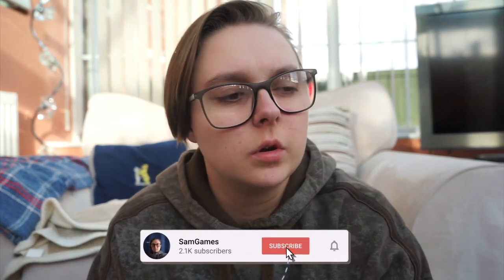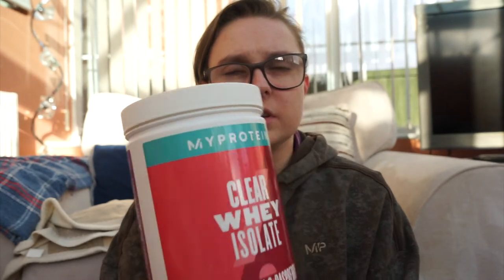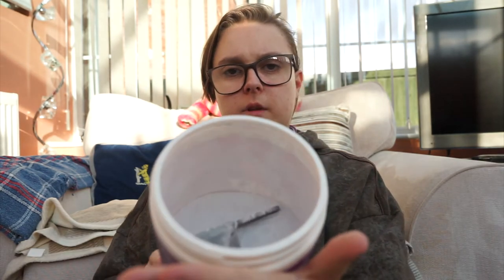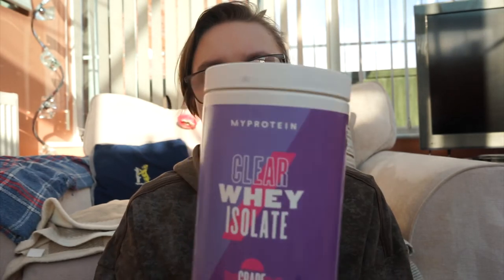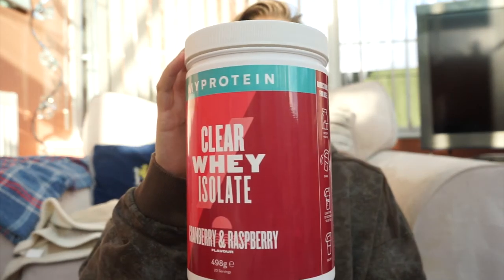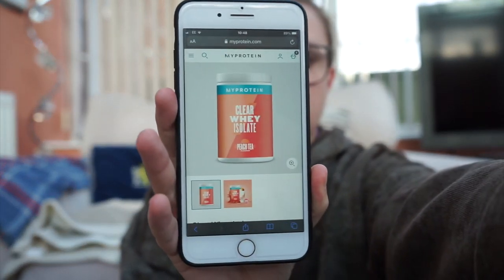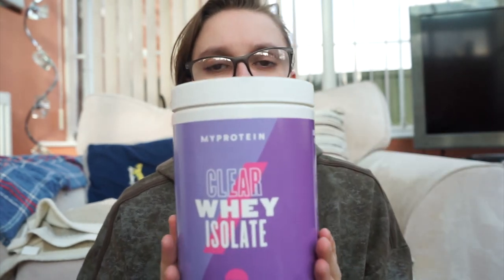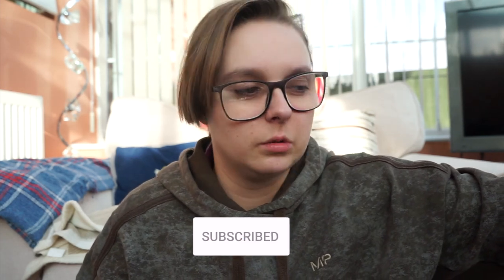MyProtein Clear Whey Isolate Review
Hello, e-up youtube, how's it going, ya alright?? Mr Liam Harrold (LSJ TV) Gave me the idea for film a Clear Whey Isolate review, Enjoy!

Liam's Social Media-
Instagram's: lsj_fitness & mediabylsj